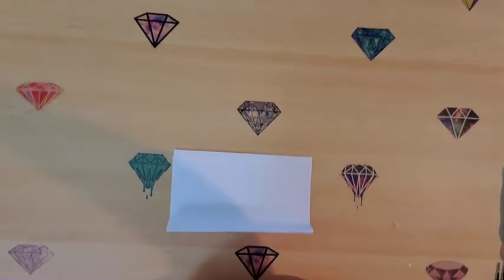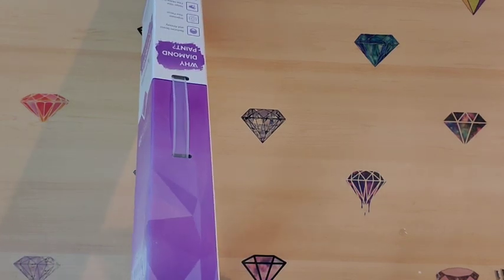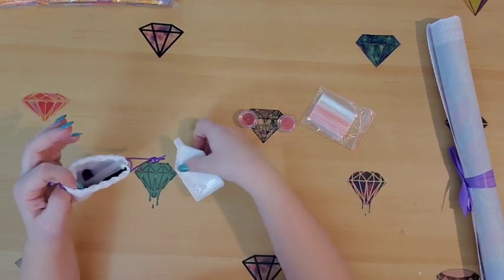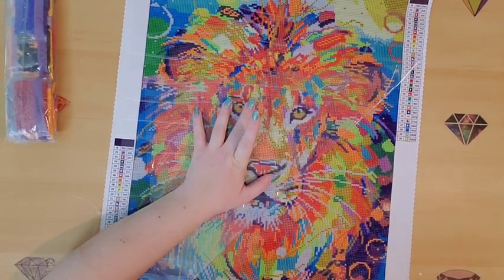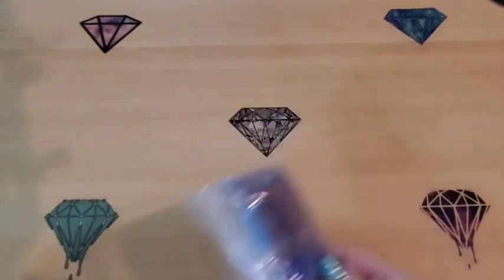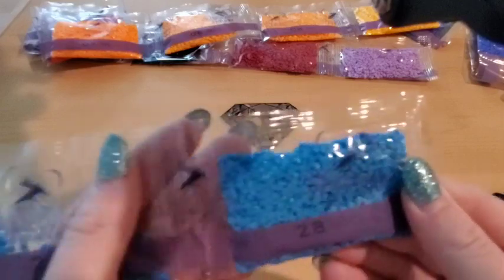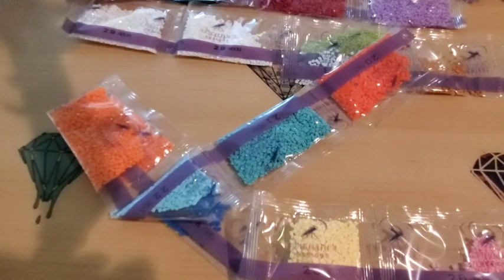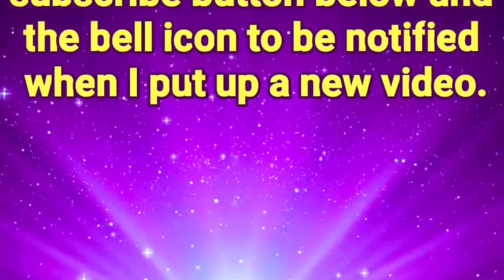Unboxing Dreamer Designs 2.0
My Etsy
ShineshopDesigns.com